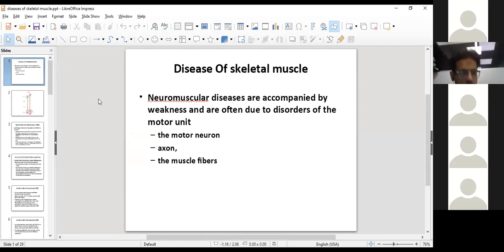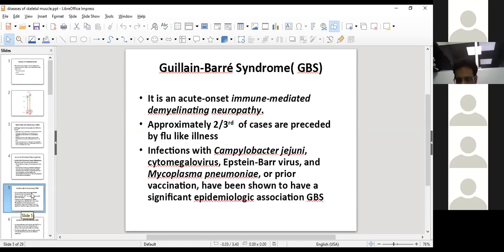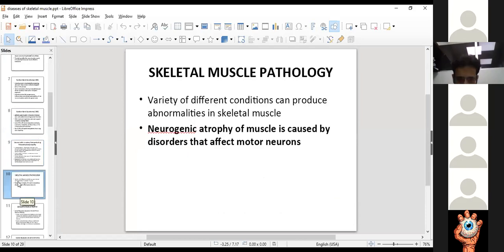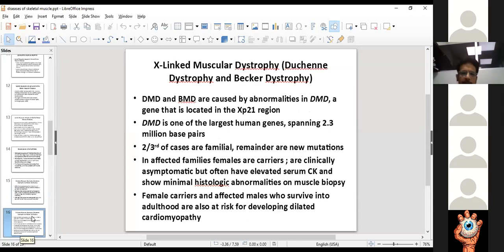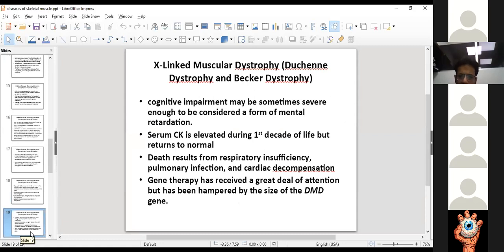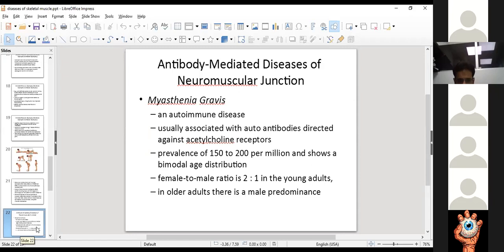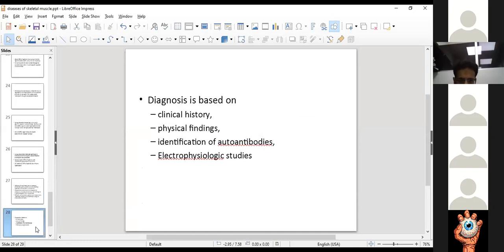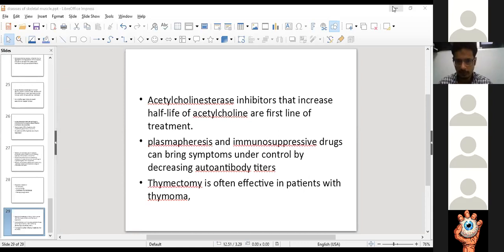Disease of Skeletal Muscles | Pathology Lecture | Ample Medical Lecture